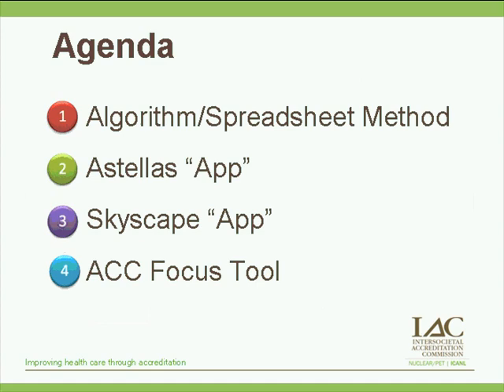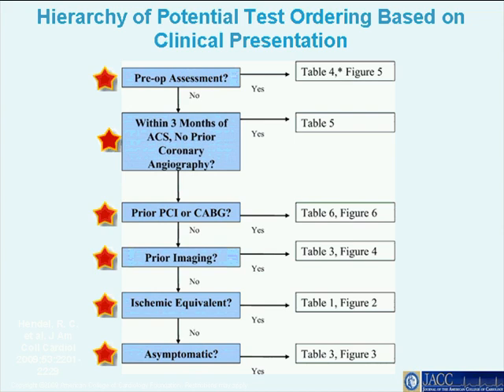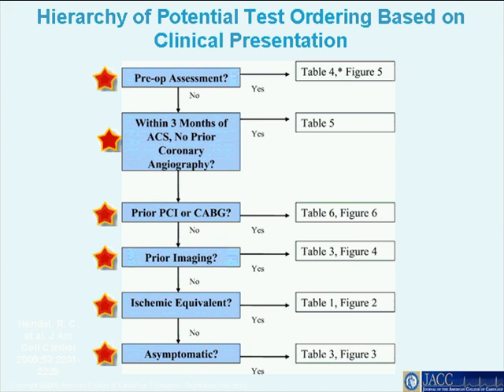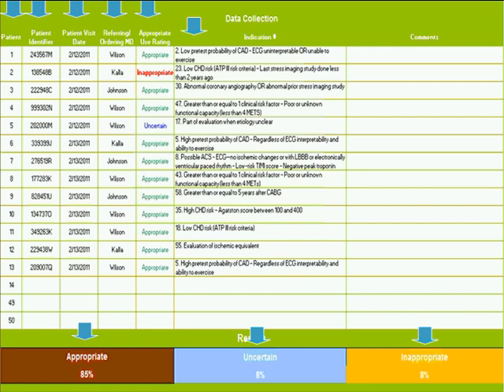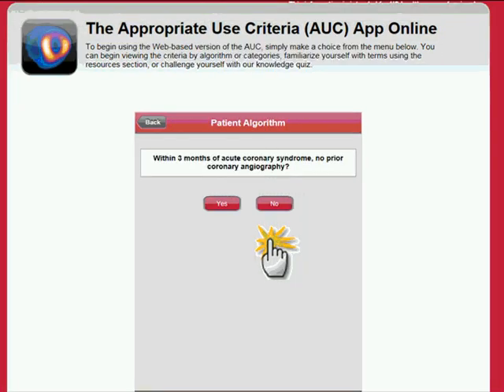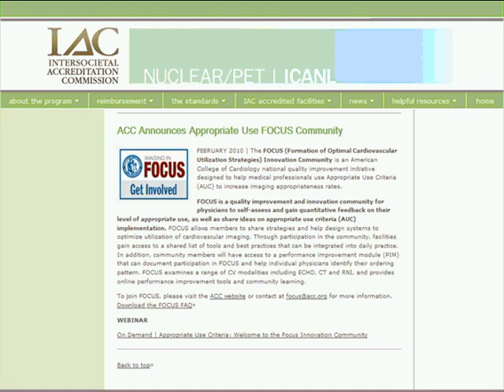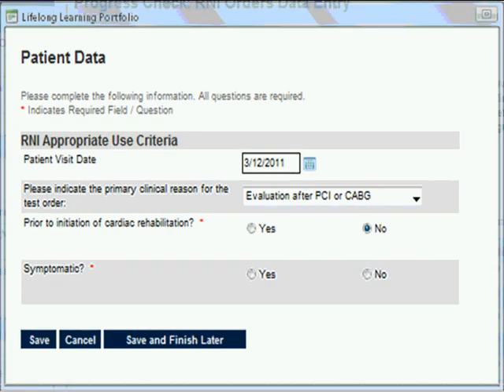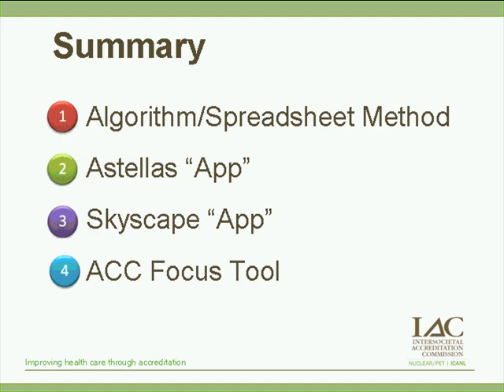Nuclear/PET AUC Tips and Tools webcast